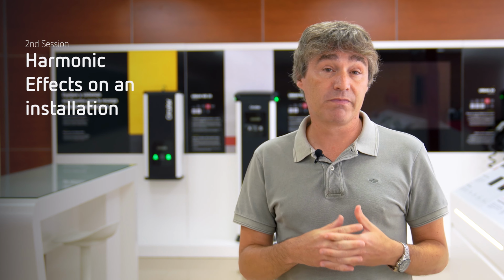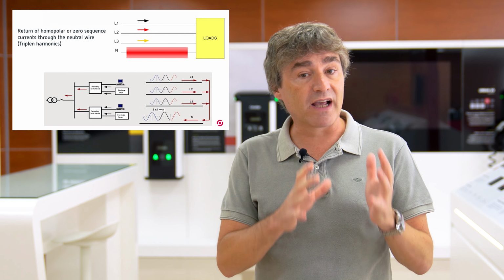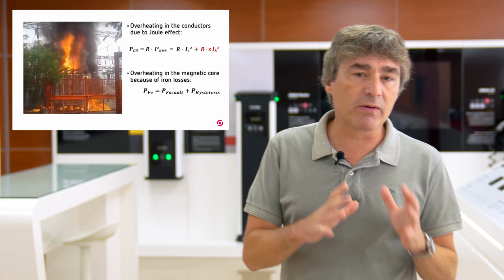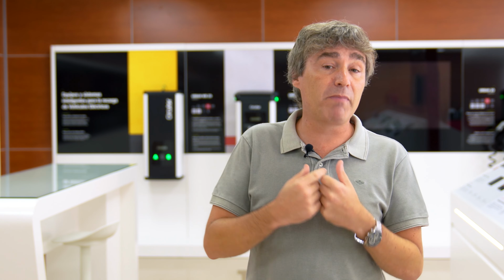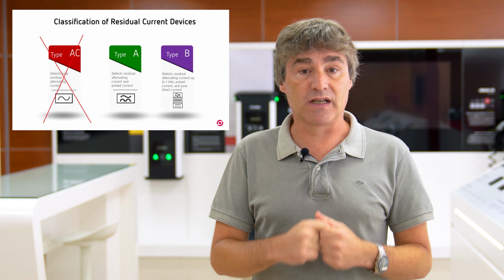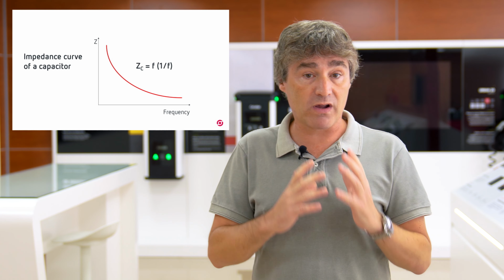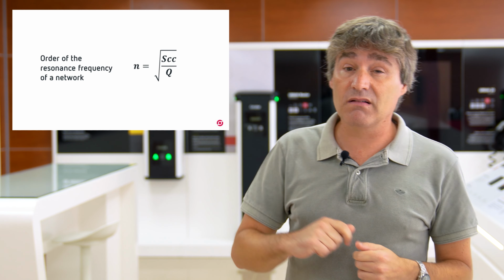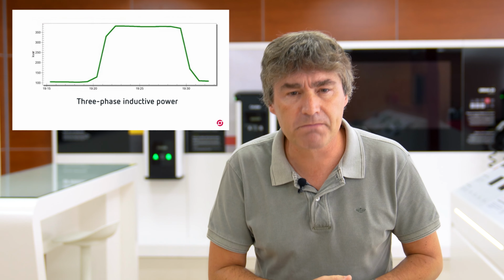What are the effects of electrical harmonics in an installation?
We will show you what effects electrical harmonics produce in the different loads of your installation: transformers, electronic equipment, etc. and we will see how they affect the neutral conductor.

We will answer the question of whether harmonics cause your residual current protection to trip and we will explain how they affect a capacitor bank.

🎞️ Video chapters:
00:00 Introduction
00:07 Harmonic effects on an installation
06:52 Closing

📱 Download CIRCUTOR MyCatalog APP:
All the information about our equipment, in the palm of your hand.